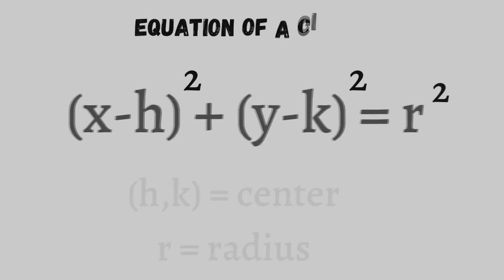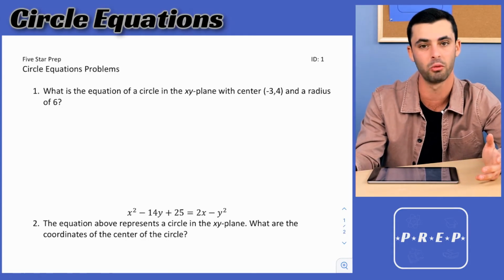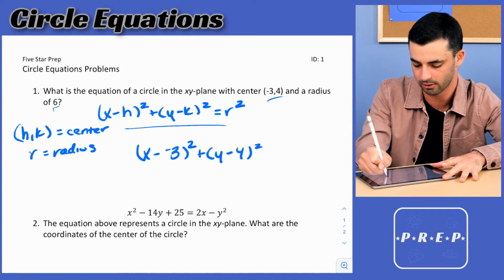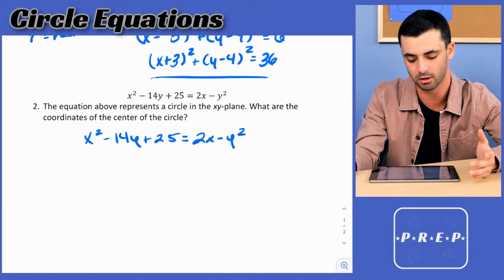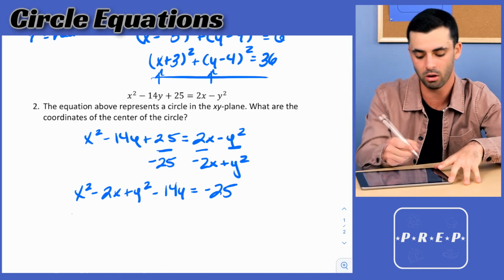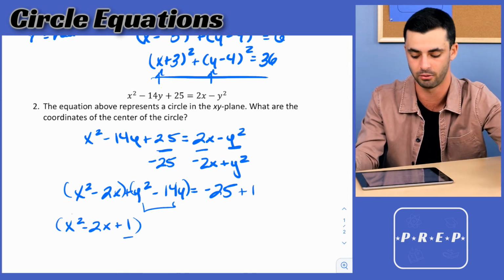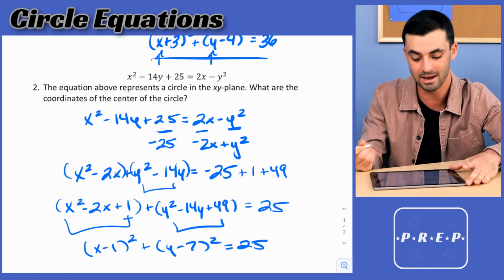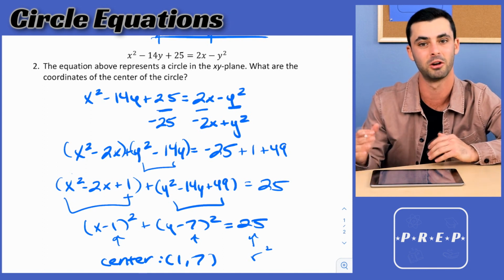Circle Equations | Identifying the Center and Radius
Learn how to identify the center and radius of a circle given its equation!